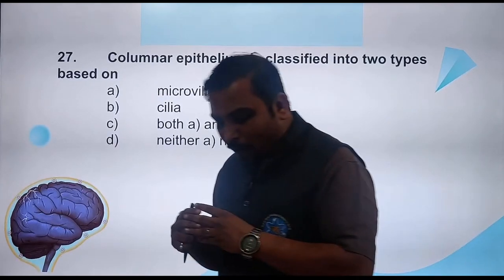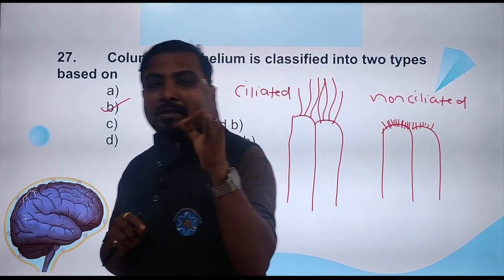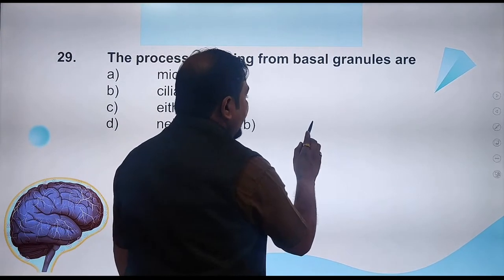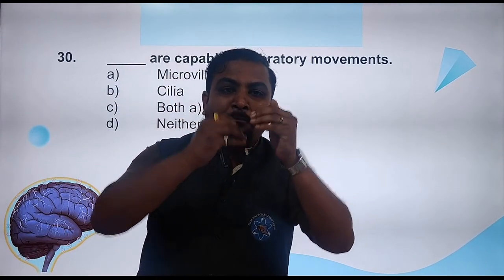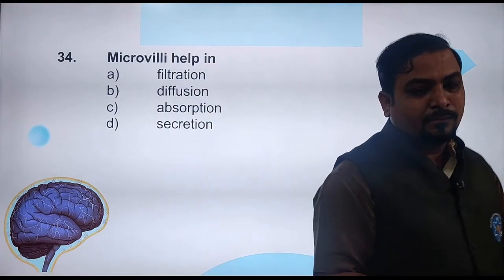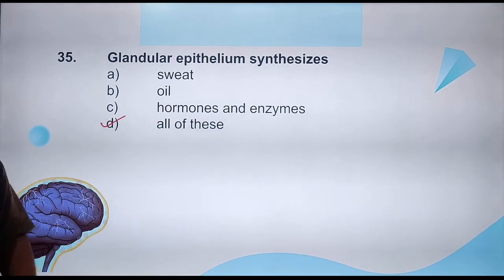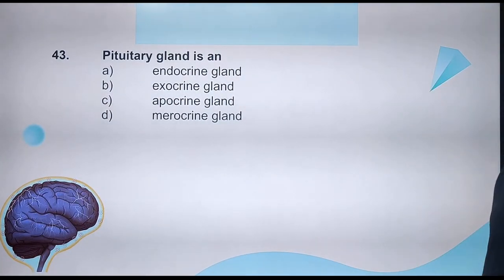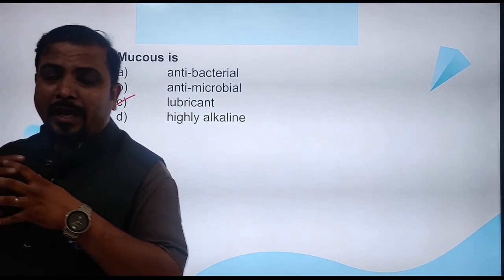11th || Biology || Animal Tissue || Entrance || Lecture 2